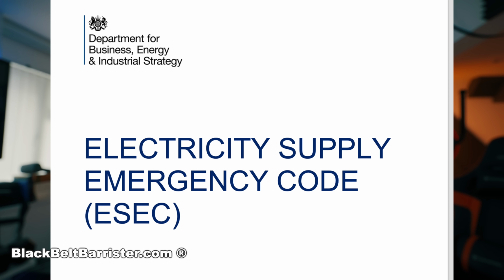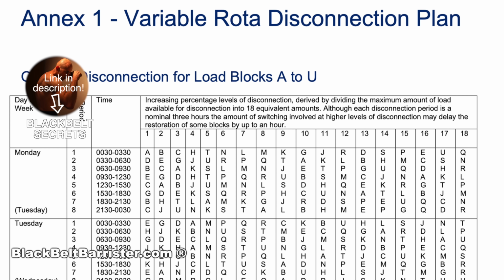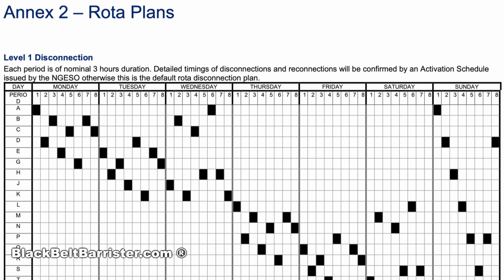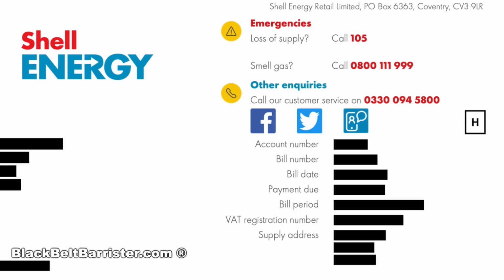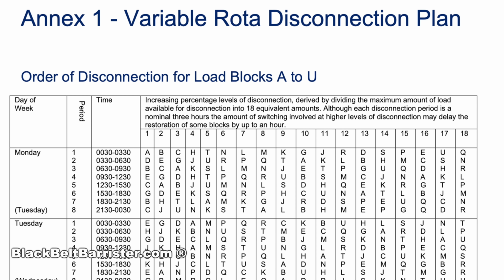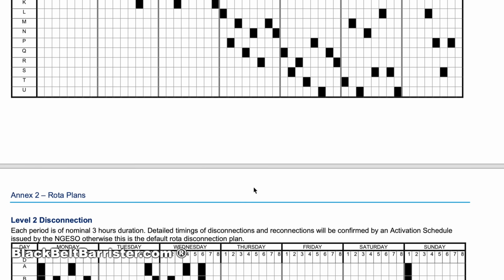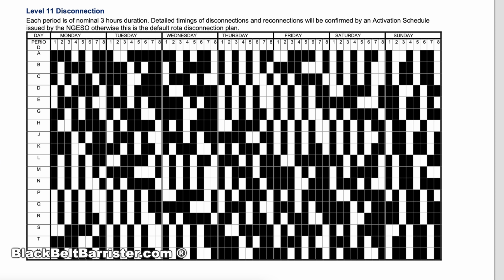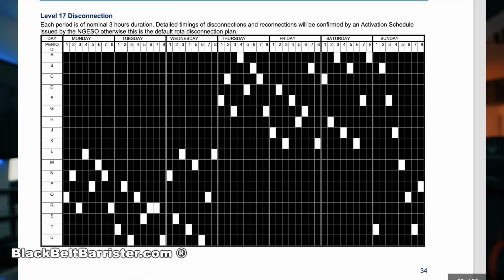When will the lights go out if we have a blackout?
Find out what your devices ACTUALLY cost to run:

Call me paranoid, but I’ve just bought one of these

Official document: An outline of the process for ensuring fair distribution of electricity rationing during a prolonged electricity shortage.